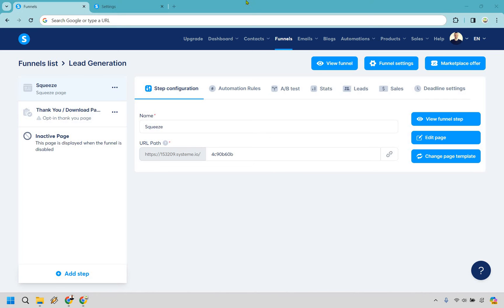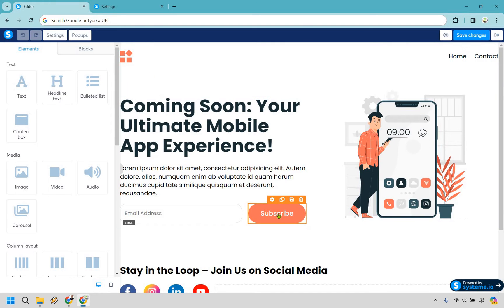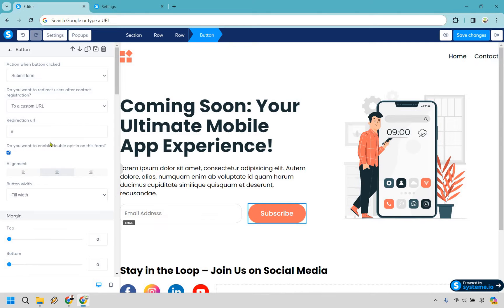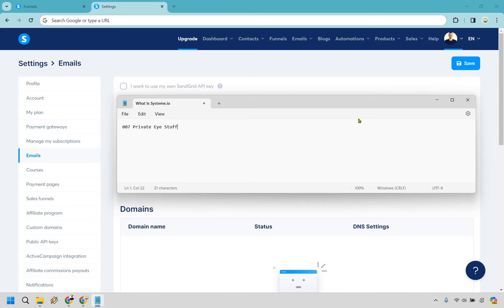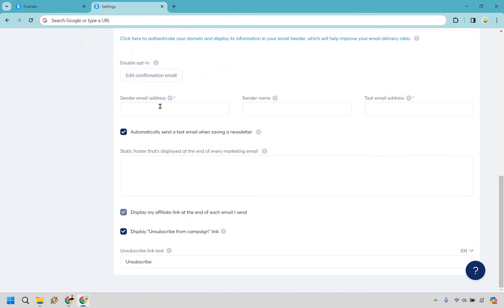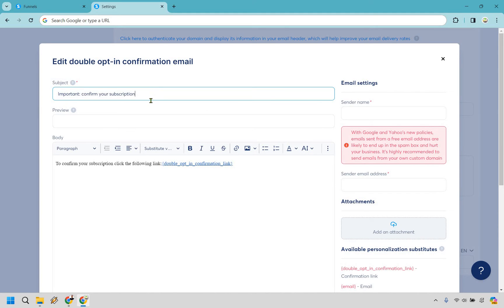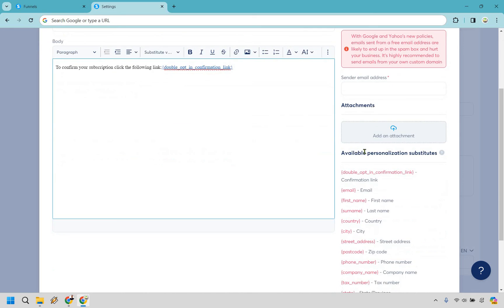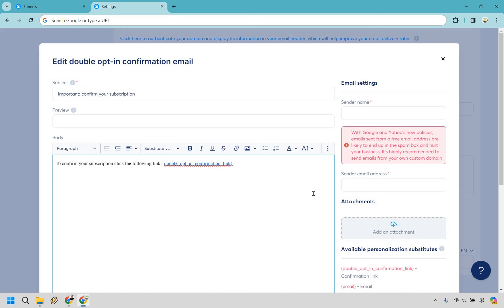Systeme.io Double Optin (How To Enable Double Opt In For Email)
Systeme.io Double Optin

👋 Hey there! Thanks for navigating the digital seas to Marketing Island for a deep dive into the Systeme.io Double Opt In. Here's the treasure map I’ve prepared for our adventure:

🏝️ How To Enable Double Opt In On Systeme.io - Ready to discover how to secure your subscriber list like the most guarded treasure on the island? Enabling double opt-in on Systeme.io is like setting up a two-step verification for pirates trying to board your ship. It ensures that only the most willing adventurers make it to your treasure chest (aka your email list), making your marketing efforts as effective as a well-drawn map.

🔍 I hope this video helps you navigate the sometimes treacherous waters of email marketing with ease!

This treasure helps keep Marketing Island lush and thriving, allowing me to continue bringing you the maps to marketing success. Your support is the warm, tropical breeze that keeps our sails full - deeply appreciated!